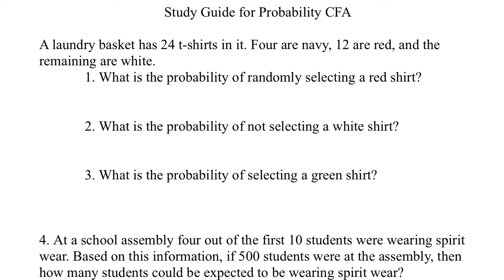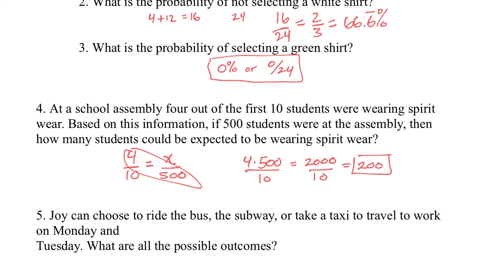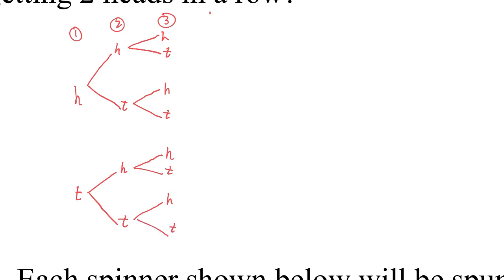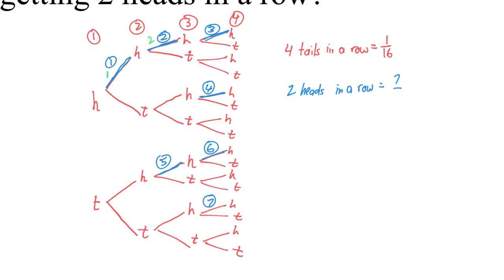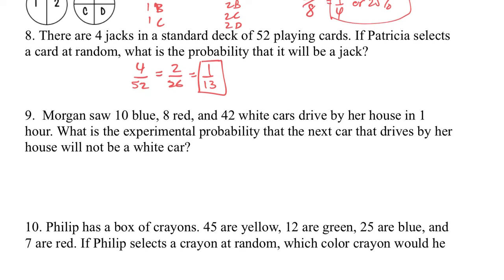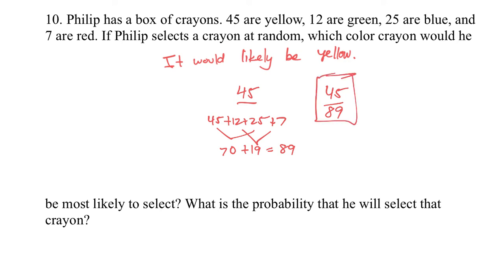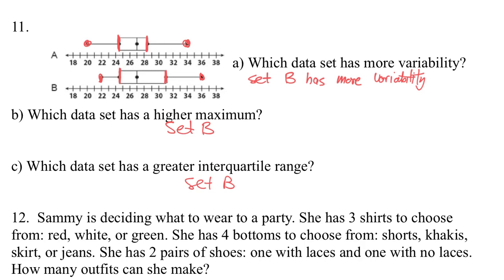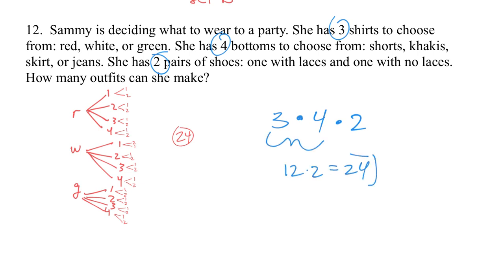Study Guide for Probability CFA